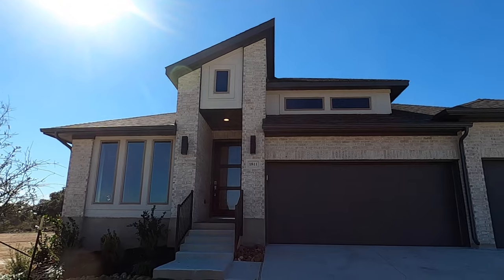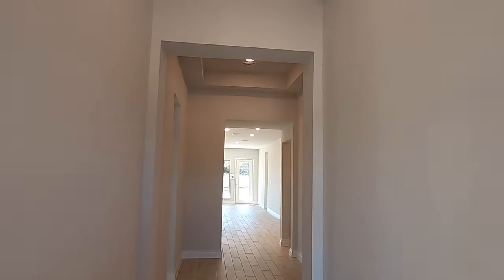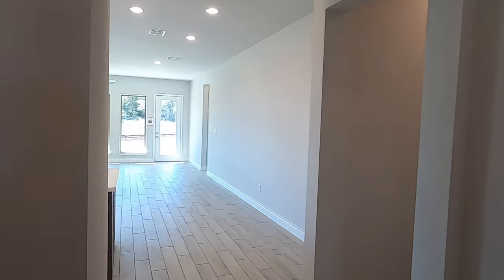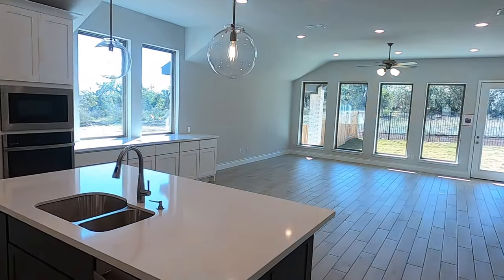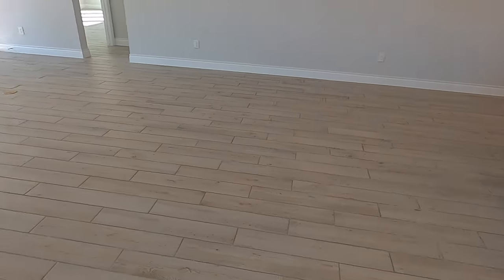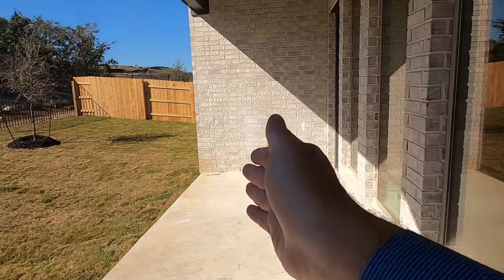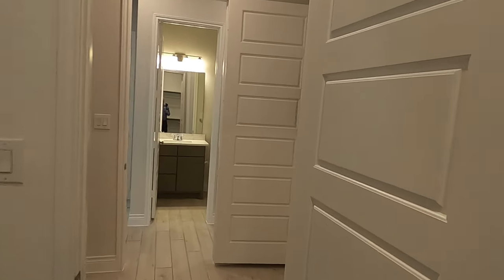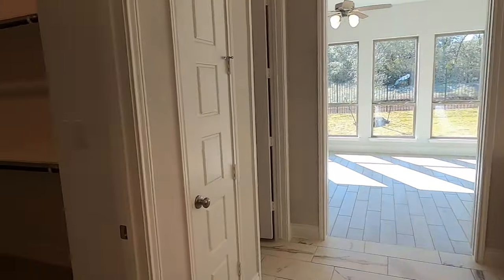Perry Homes New Construction for Sale as of 5 Dec 2023, Meyer Ranch, New Braunfels Tx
This is a spec home, plan 2776 that Perry Homes is hoping to sell by the end of the year. It's on a 55 ft lot. The house is 2,776 SqFt, 4 bed + office, 3.5 bath with a 3 car garage. Builder is asking $572,900 for it but there is room to negotiate because the builder really wants to sell it.